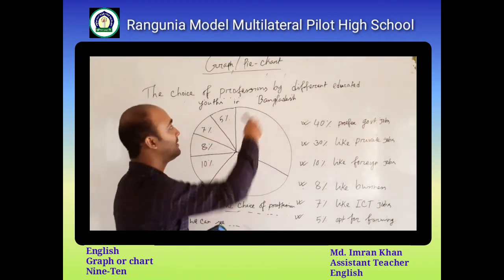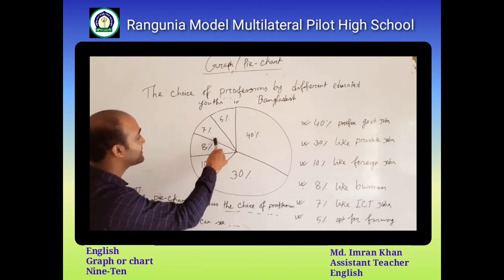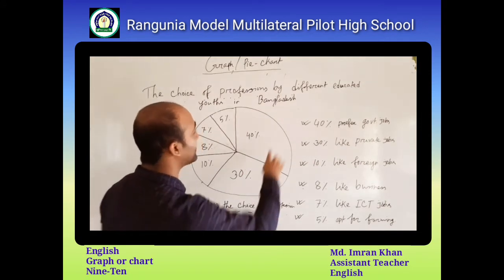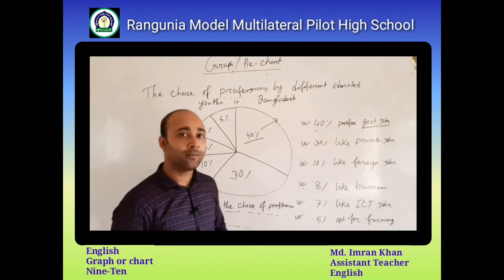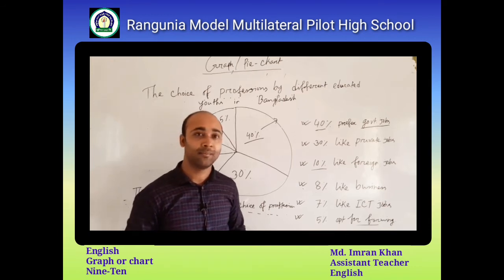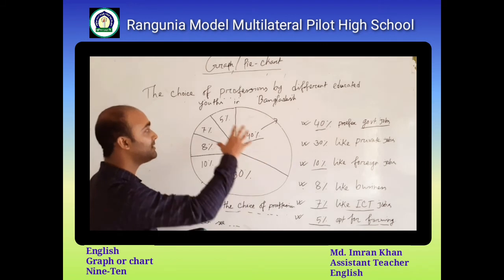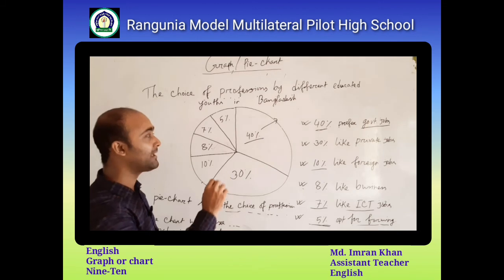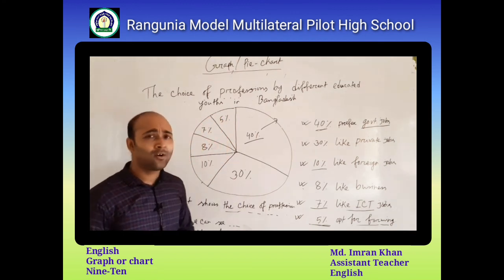Graph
Graph/Chart-1
English 1st Paper
Class IX-X